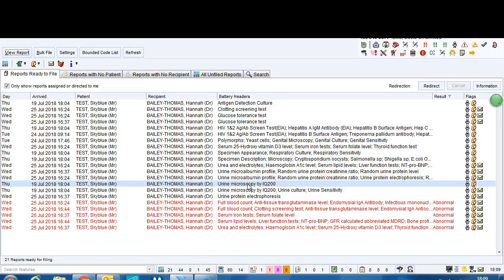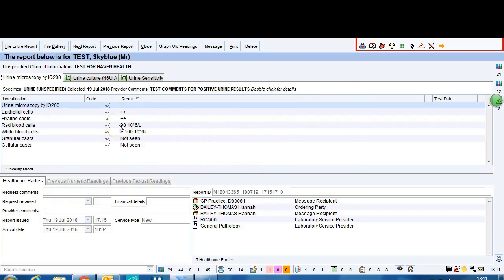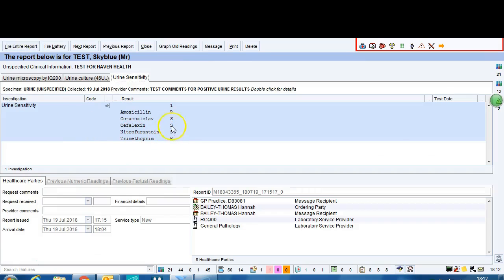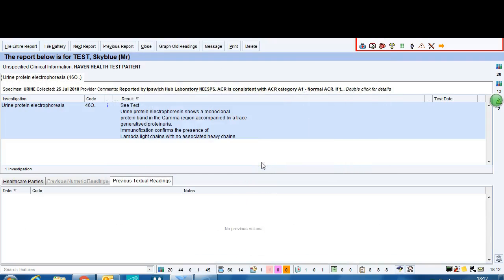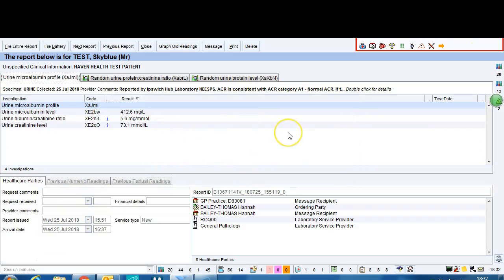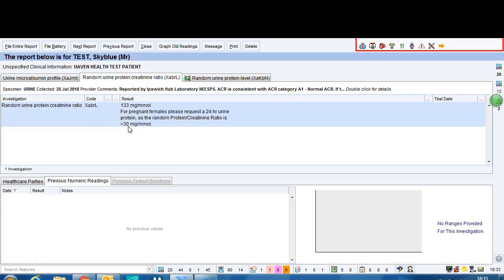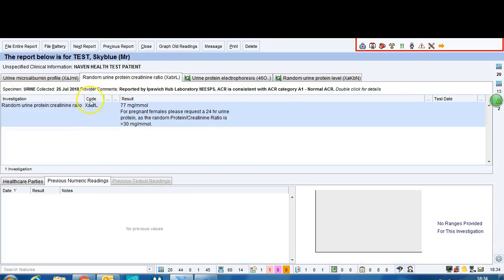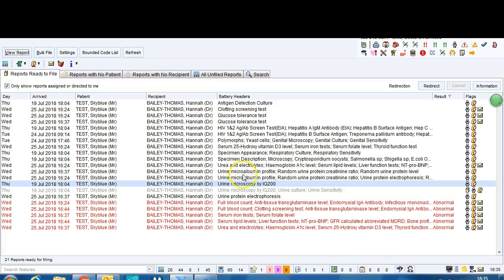Urine results edited